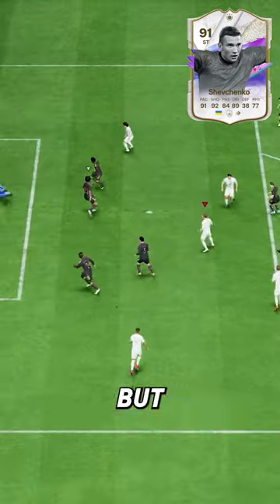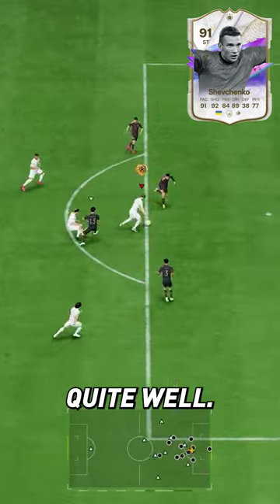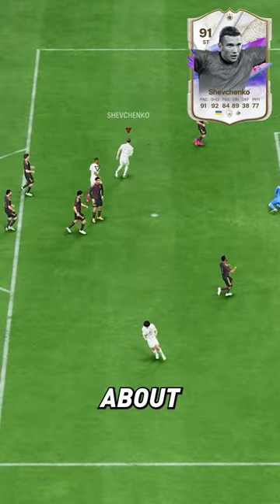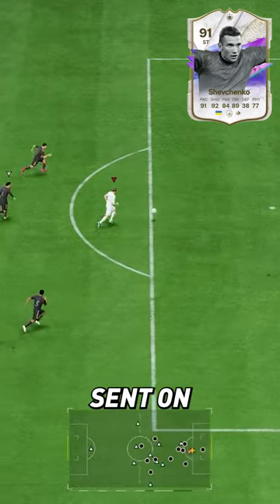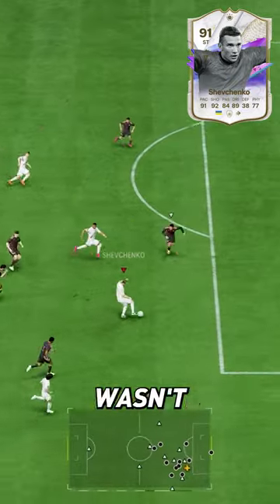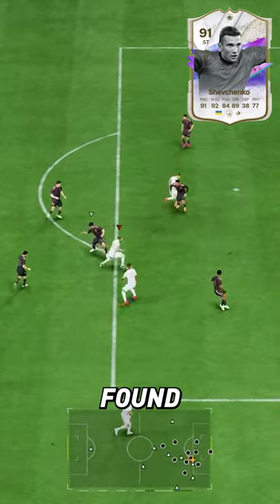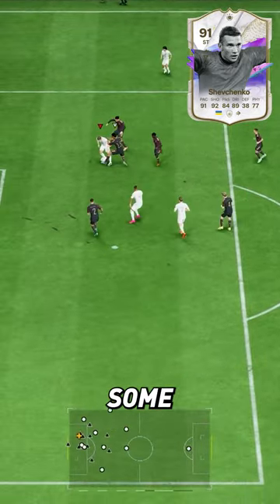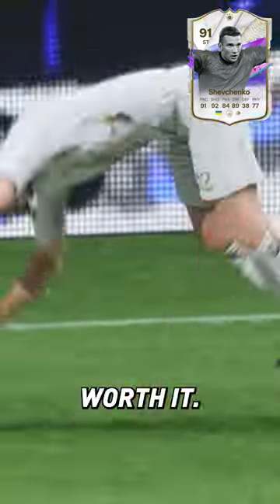91 Future Stars Icon Shevchenko Player Review 👀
91 Future Stars Icon Shevchenko Player Review 👀